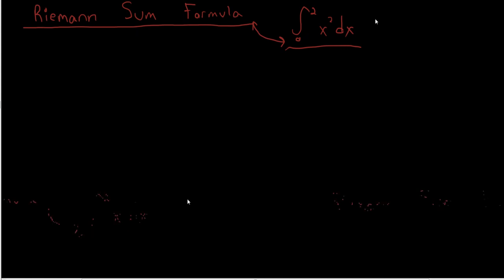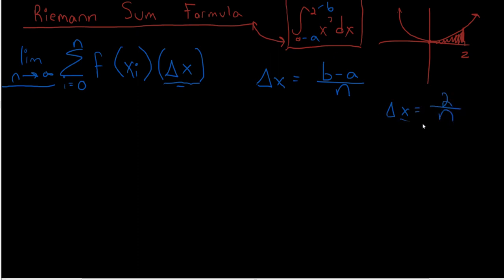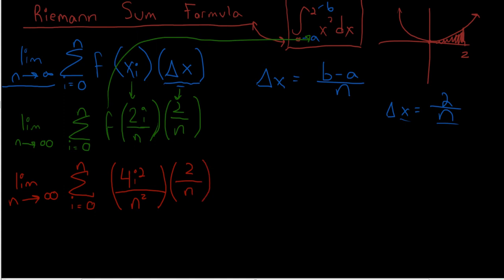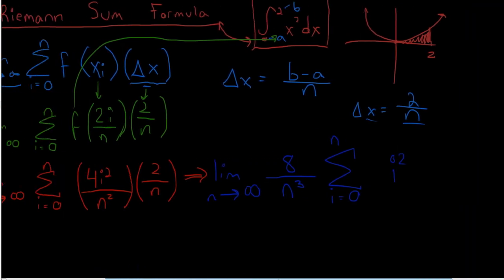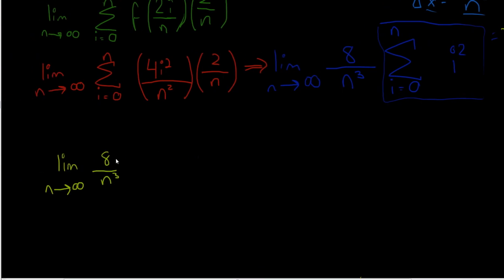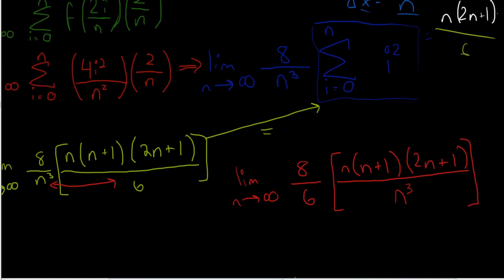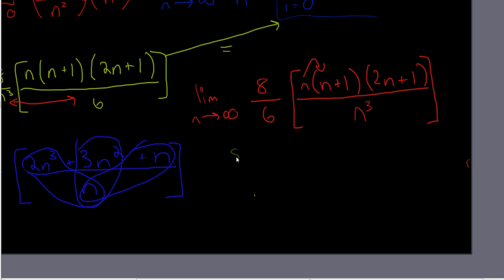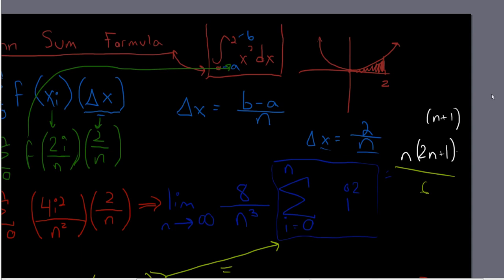The Riemann Sum Formula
Adding things.
Level: Calculus II